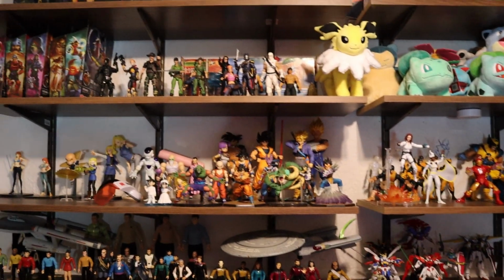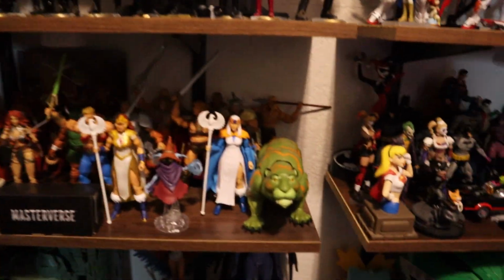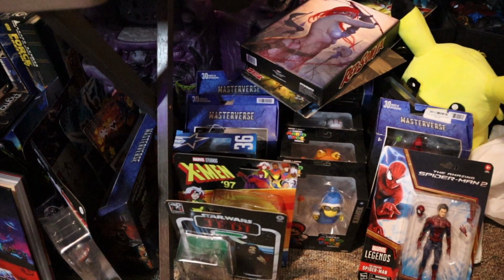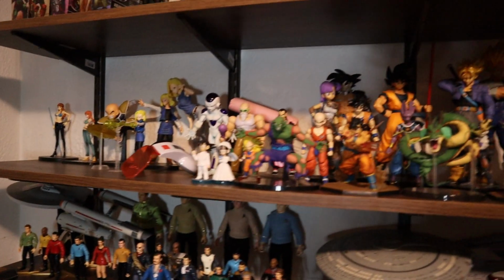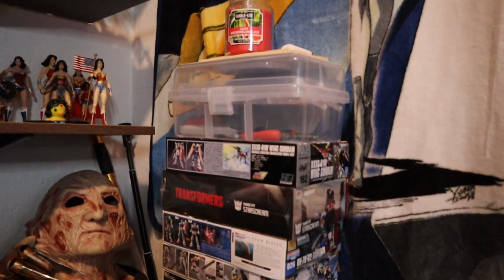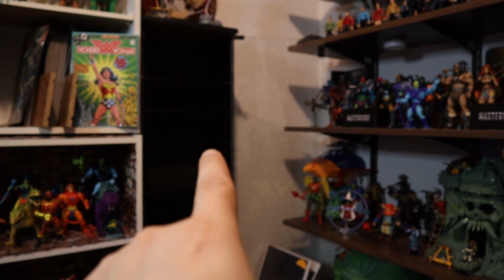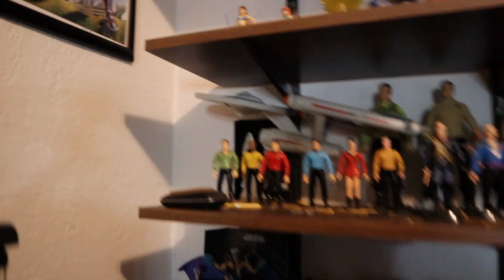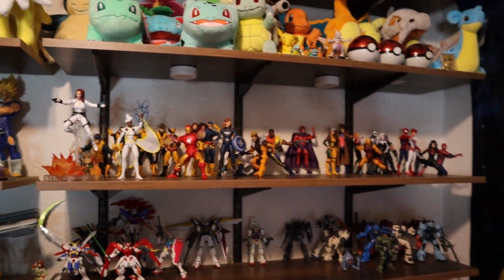Space is the Ever Present Enemy of Every Collector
Wanna collect? What do you wanna collect? How much? Finish a line? Get all the variants? Open them all? Display them all? Hang them all up? Where do you put them? How much space do you really have? That's the question posed to every single collector in the hobby. For each of us it's different. Let's talk about some of what I'm doing right now to gather space for what I have inbound.